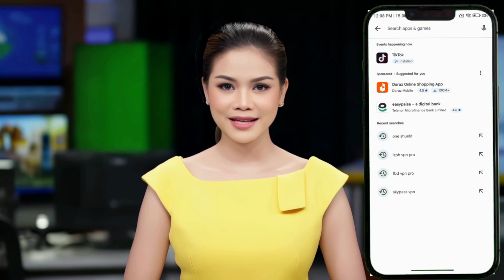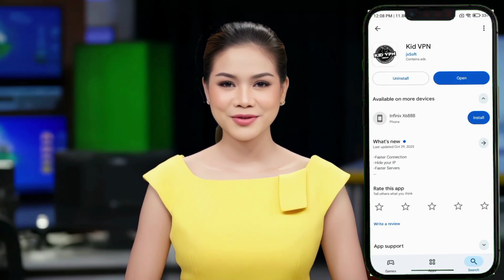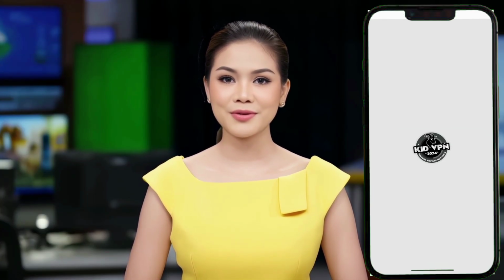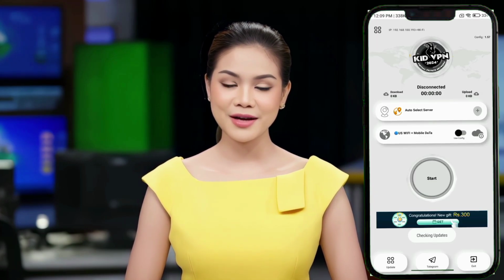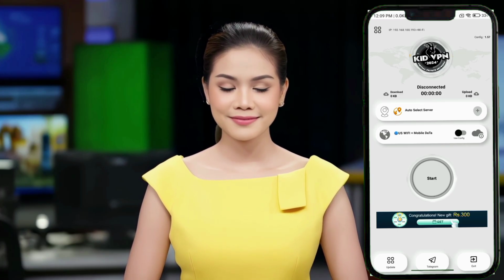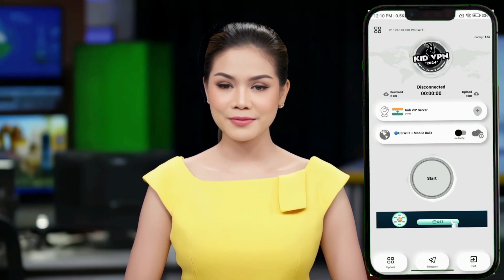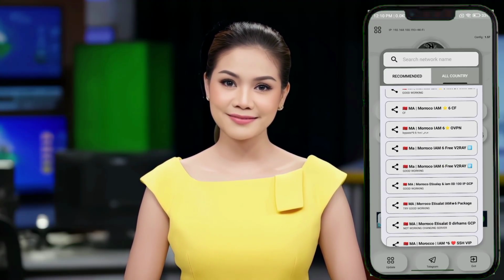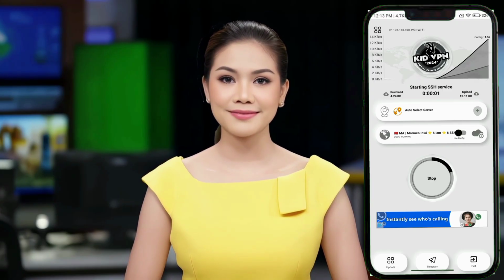KidVPN Setup Tutorial | Secure & Private VPN for Android (Full Guide)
In this video, you’ll learn how to download, install, and set up KidVPN, a free and reliable VPN app available on the Google Play Store.

📱 What’s covered in this tutorial:

How to download and install KidVPN

How to configure your network and server

How to get a secure and private connection

KidVPN helps you browse safely, protect your privacy, and enjoy a stable internet connection anywhere in the world.